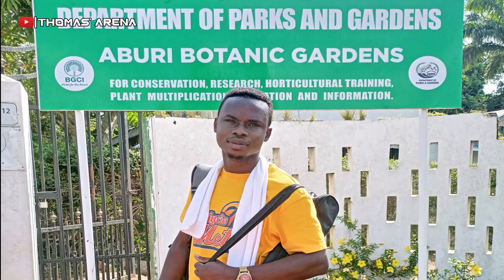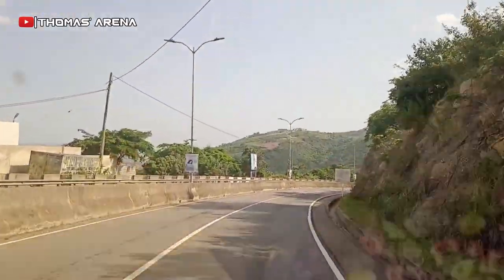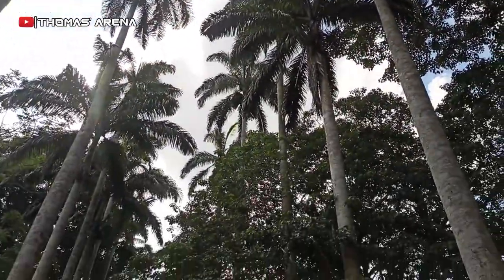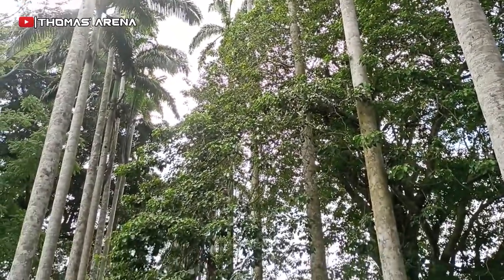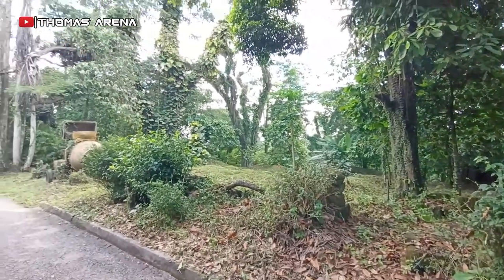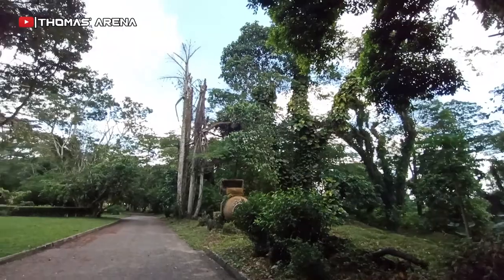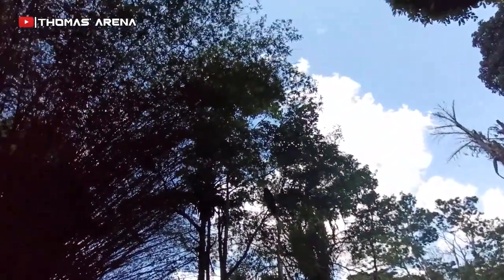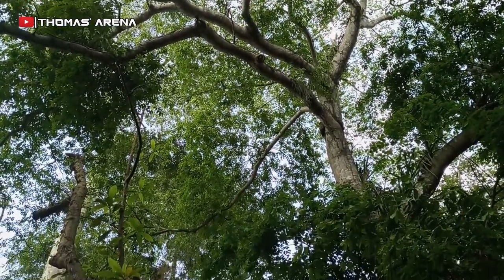Why you should visit Aburi Botanical Garden II Thomas Arena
This video tells the historical relics of Aburi Botanical Garden and why you should visit this exciting place

That means a lot to me.